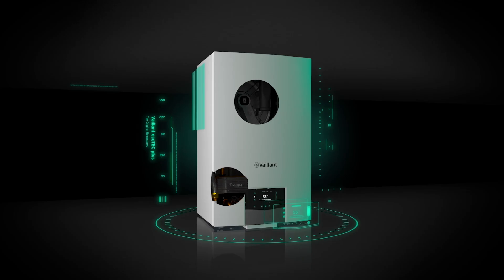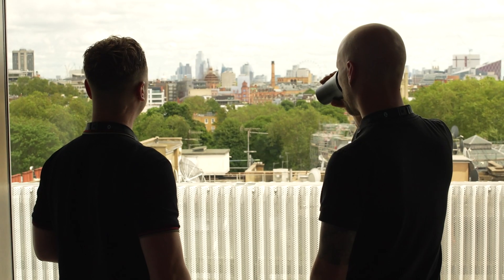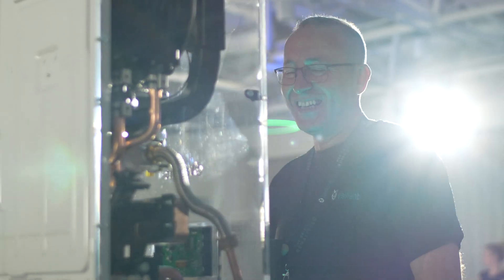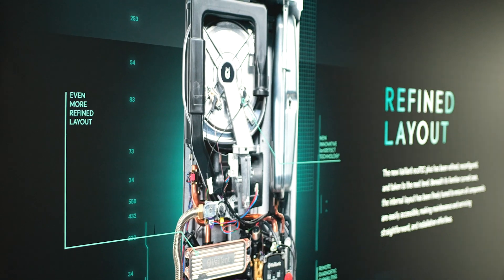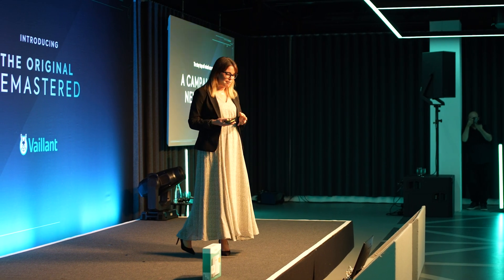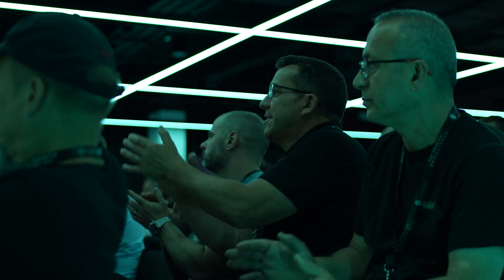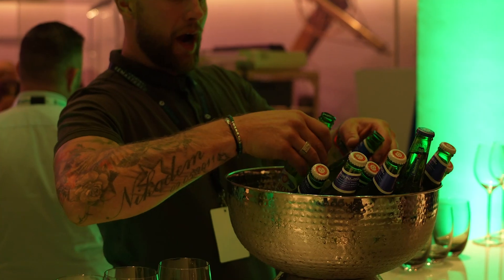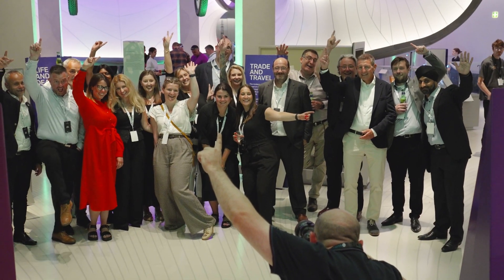The Original Remastered launch event | Vaillant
The Original Remastered

Hydrogen prepared. Smart home ready. Experience the next level of engineering.

The new ecoTEC plus is the product of hours of research and development, years of expertise and innovation and a series of fine, precise improvements that have sharpened, intensified and enhanced performance specifically for the UK market. It’s the boiler you know and love, taken to the next level.

We were pleased to unveil the new ecoTEC plus in London in mid-June.
Hosted at the Science Museum in London, we have carefully selected
a venue that complements our vision, and reflects technological advancements, expertise, and innovation.